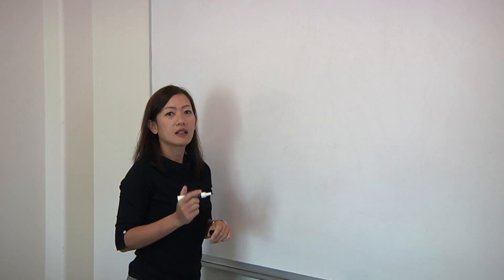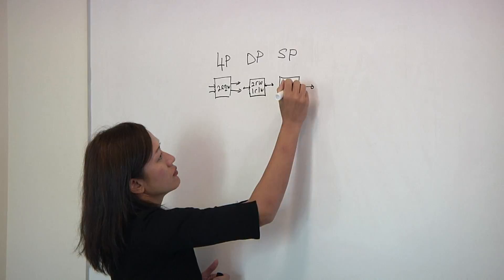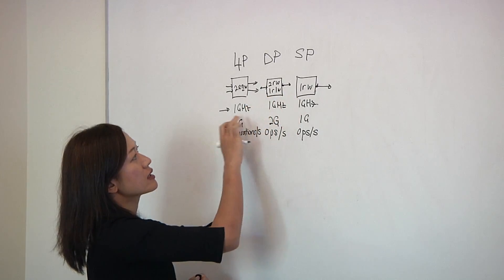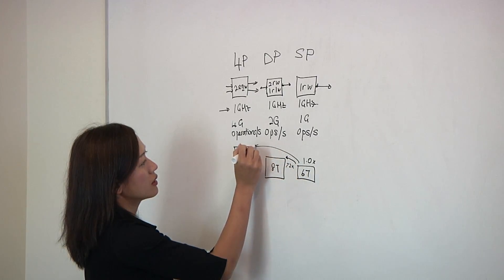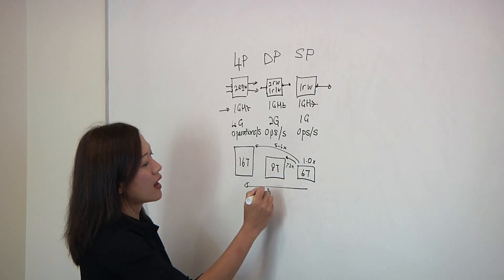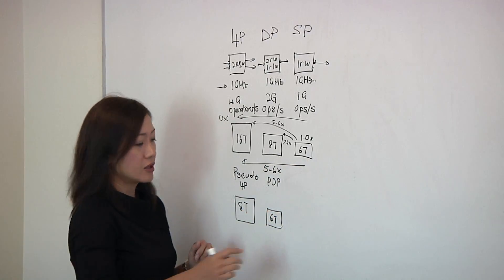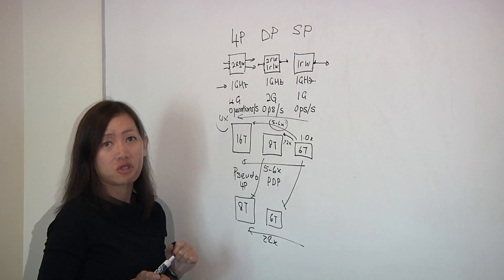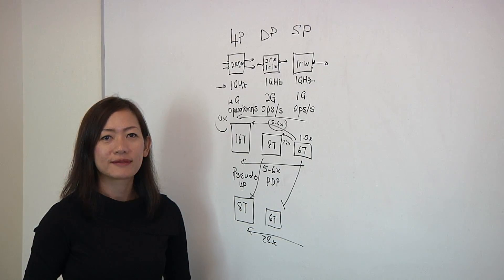Pseudo SRAM (2017)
eSilicon's Kar Yee Tang talks with Semiconductor Engineering about how to improve performance at 10/7nm with out affecting power and area.